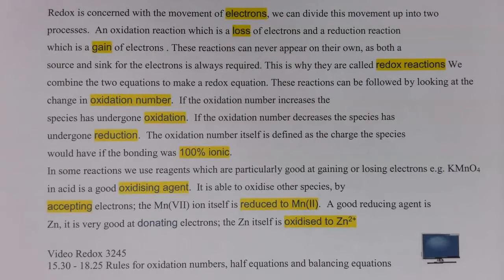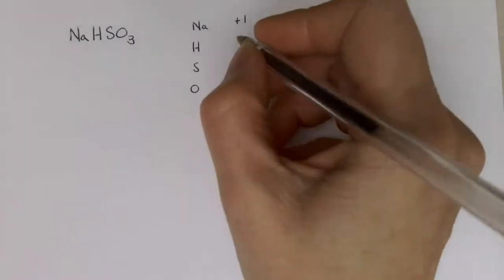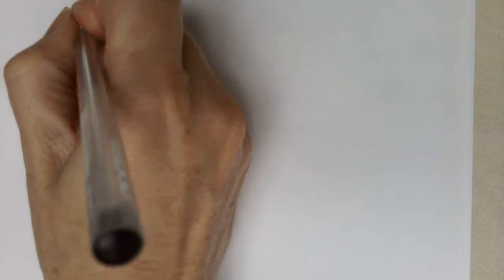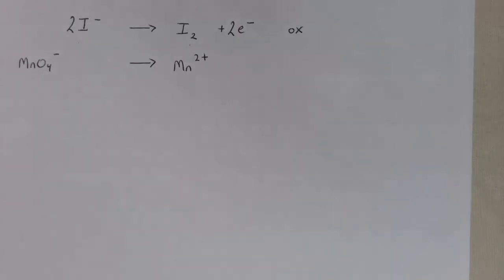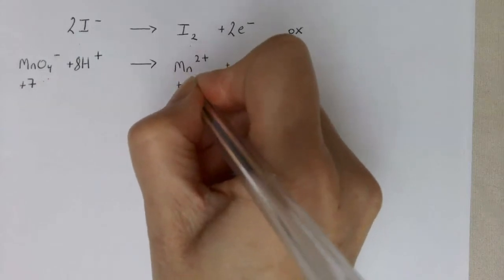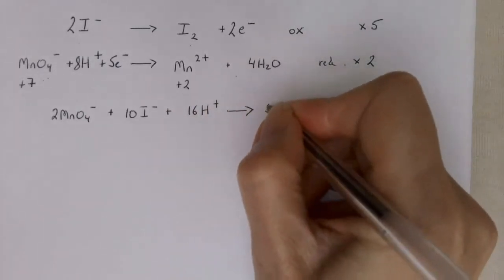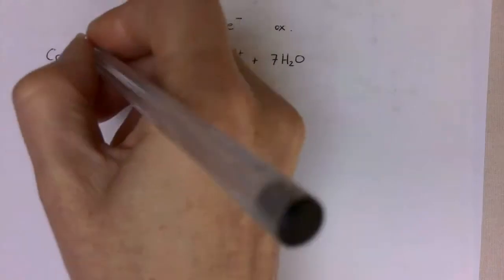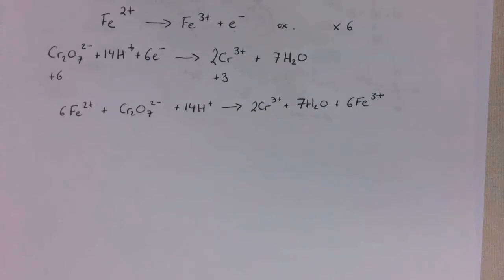Redox II U6 p2 5